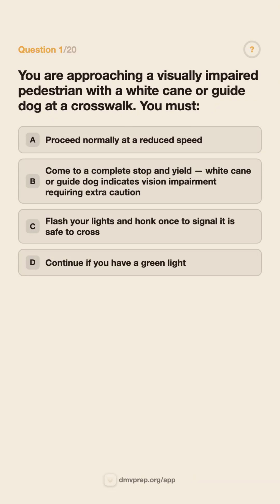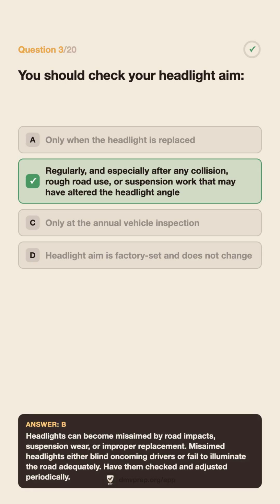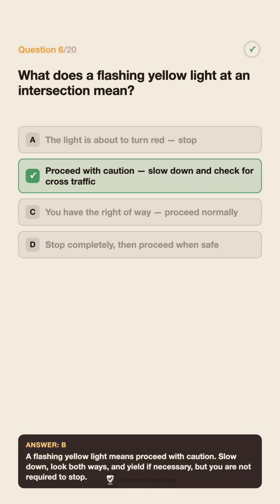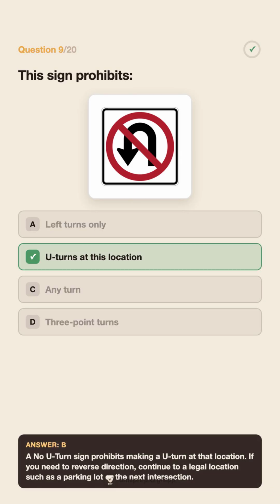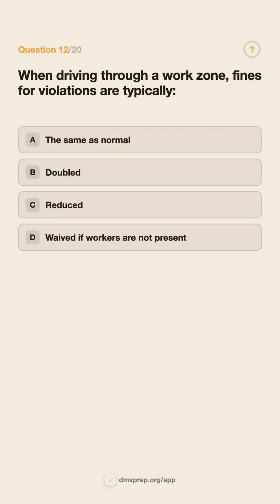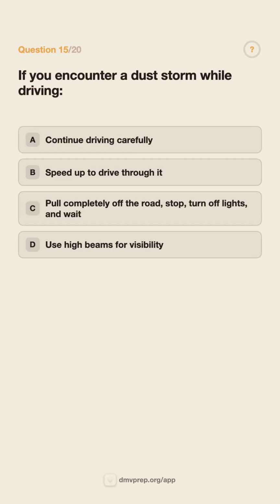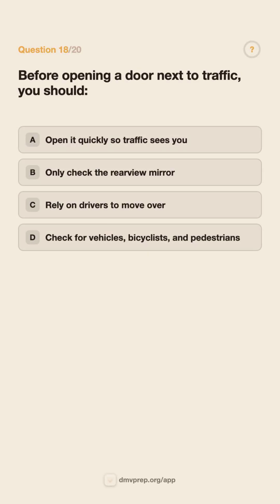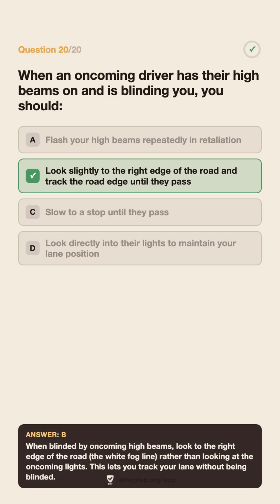2026 California DMV Written Test | 20 Practice Questions — Part 1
20 California DMV permit practice test questions with answers and explained solutions, straight from the official driver handbook. Pause after each question, answer along, and count your score. The real California test has 46 questions and needs 80% to pass — see how you'd do.

📱 Every question here plus thousands more in the free DMV Prep app — no ads, no paywall, all 50 states:

⏱ Chapters:
0:00 Intro
0:12 Question 1
0:54 Question 2
1:34 Question 3
2:15 Question 4
2:50 Question 5
3:28 Question 6
4:01 Question 7
4:46 Question 8
5:18 Question 9
5:44 Question 10
6:26 Question 11
7:13 Question 12
7:39 Question 13
8:24 Question 14
9:11 Question 15
9:41 Question 16
10:11 Question 17
10:54 Question 18
11:24 Question 19
12:17 Question 20
12:56 How did you score?